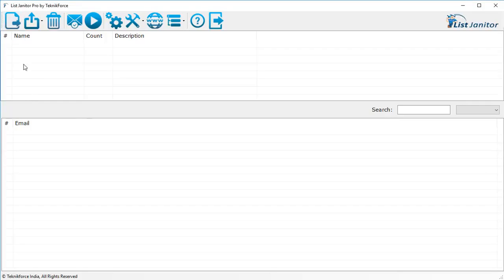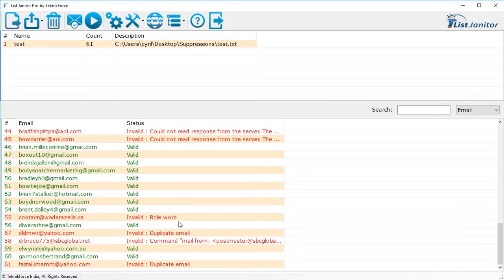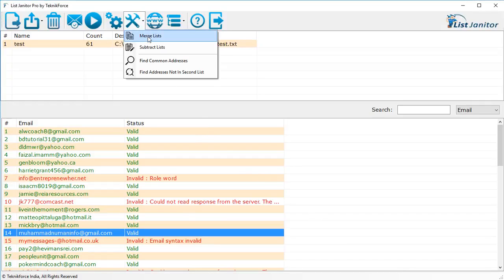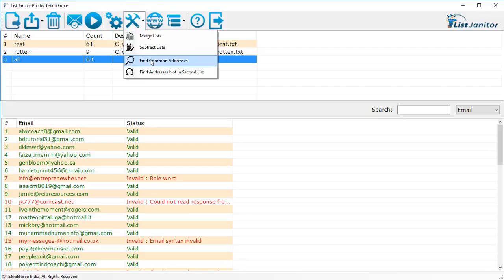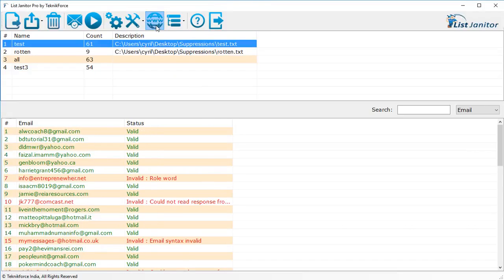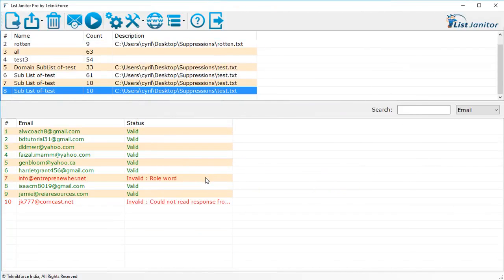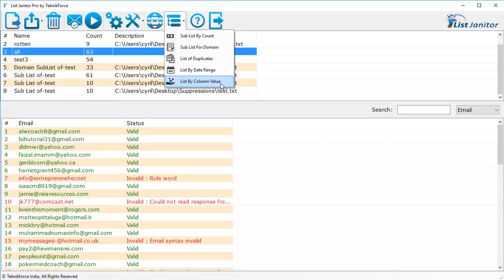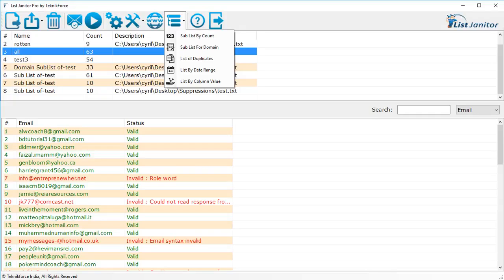List Janitor ELITE - Powerful list cleaning system